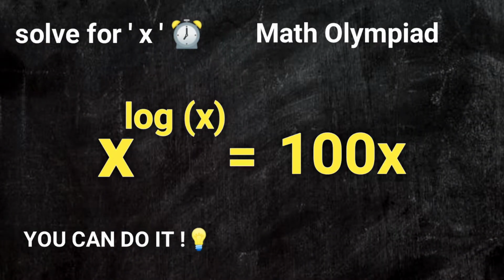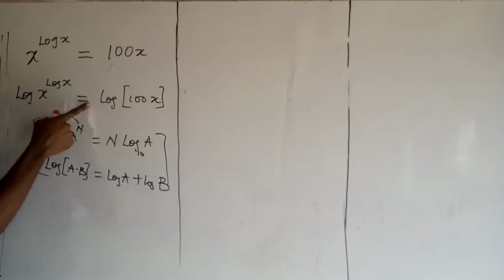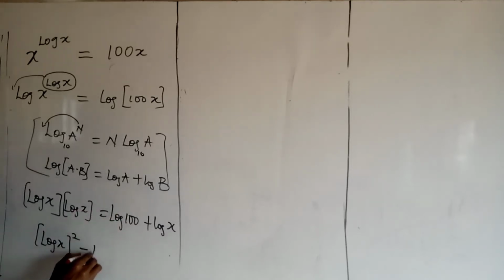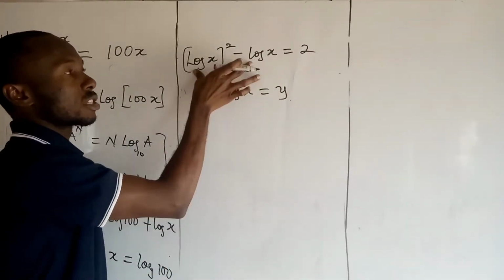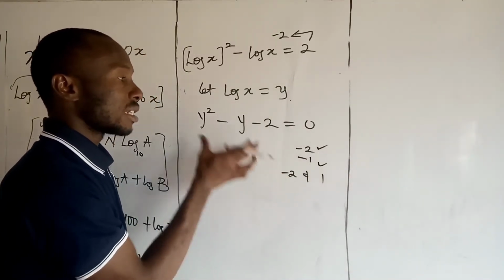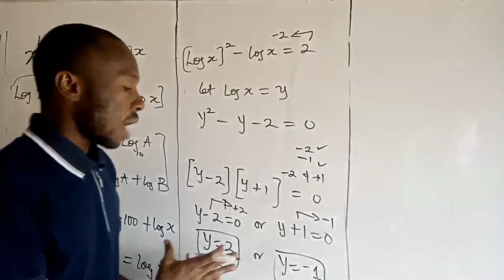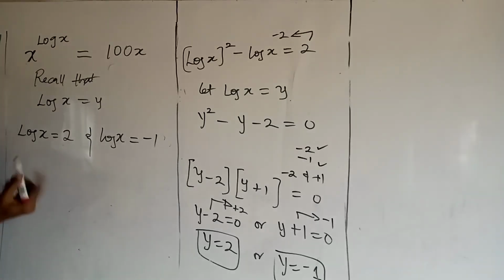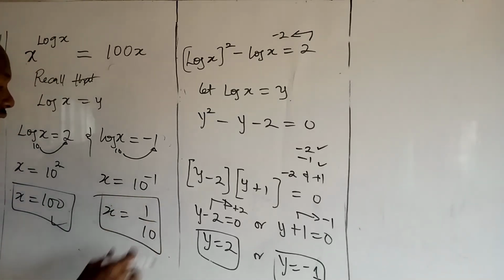Olympiad Math - logarithm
In this video we solved a scary looking logarithmic Equation easily, you just have to go watch it for yourself, if you love what we do please consider subscribing to the channel thanks.

If you wish to contact the host, below are the following ways to reach him

thanks for reading through 😊